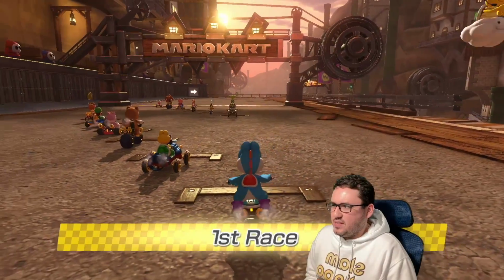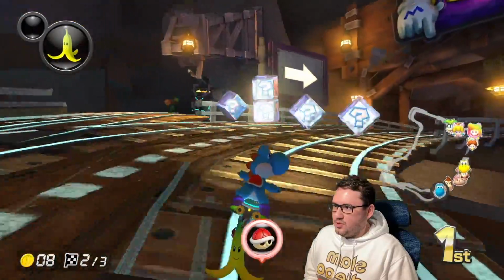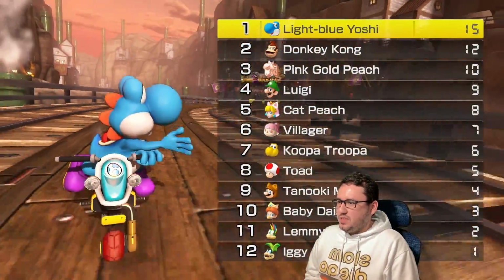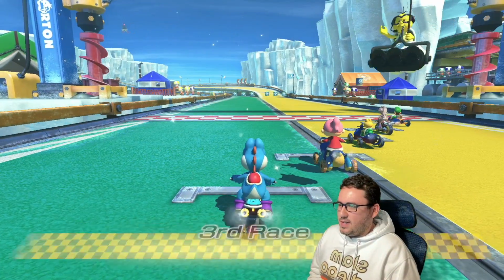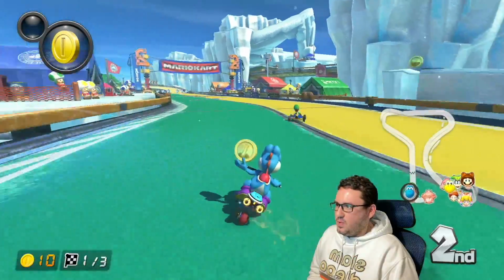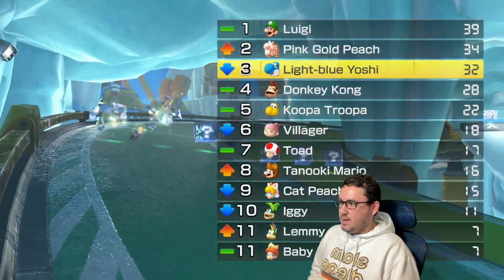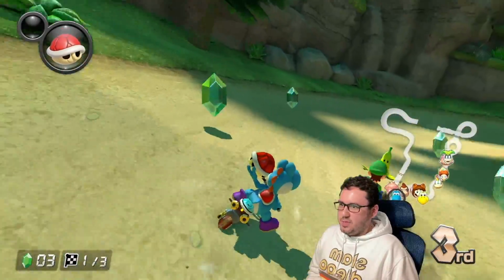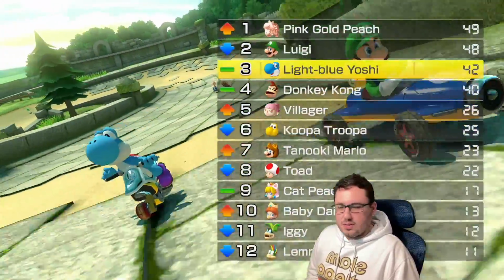Triforce Cup 200cc Grand Prix! Practice Series - Mario Kart 8 Deluxe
Today we're playing Mario Kart 8 Deluxe Grand Prix 200CC Triforce Cup! Triforce Cup in Mario Kart 8 Deluxe includes Wario's Gold Mine, Rainbow Road, Ice Ice Outpost and Hyrule Circuit! This is the 10th video of the Mario Kart 8 Deluxe Practice Series! We're working our way towards better finishes on Multiplayer Versus. Enjoy!

Time Stamps

0:00 Mario Kart 8 Deluxe Intro
0:09 blueJax Intro
0:19 Like and Subscribe
0:29 Wario's Gold Mine
2:55 Rainbow Road SNES Version
5:08 Ice Ice Outpost
7:33 Hyrule Circuit
10:06 Final Rankings and Thoughts
10:58 Outro